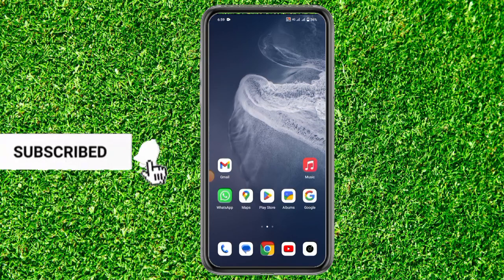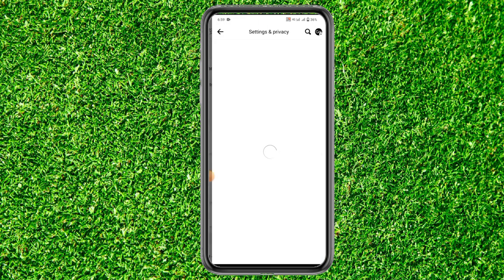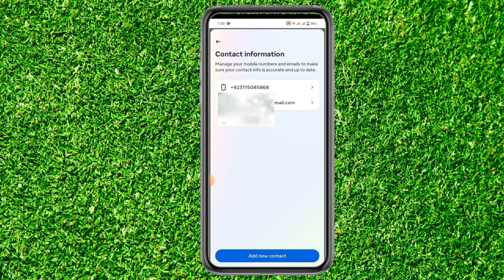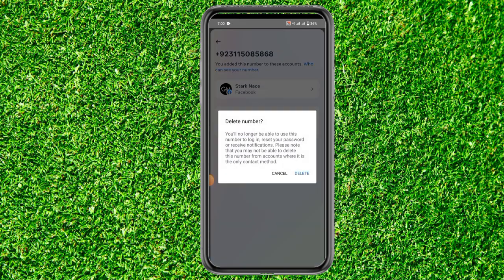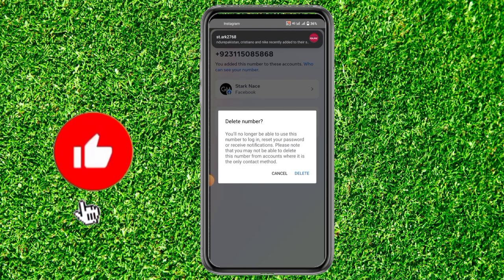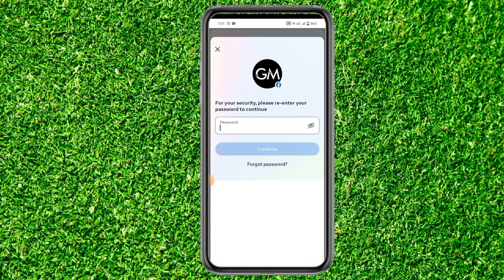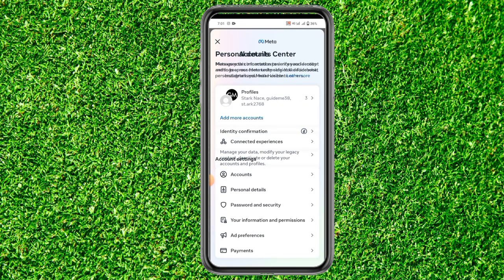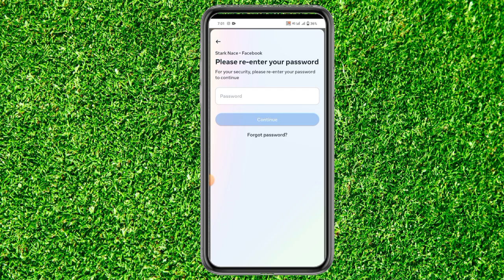How To Remove A Number On Facebook Full - Guide | Stark Nace Guide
Do You Want to remove A Number On Facebook , So don't Worry You Are on the Right Place Because in this Video I am Just Going to Teach You How you Can easily  Remove A Number ON Facebook  .